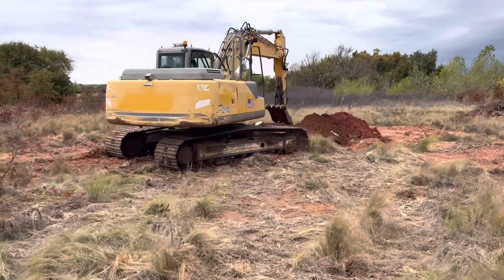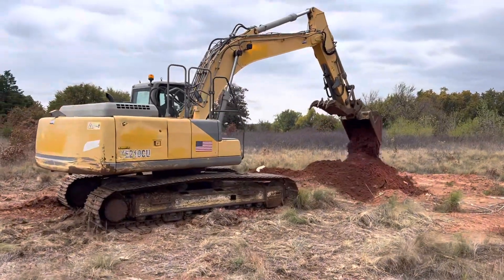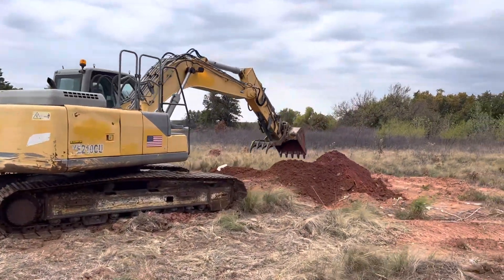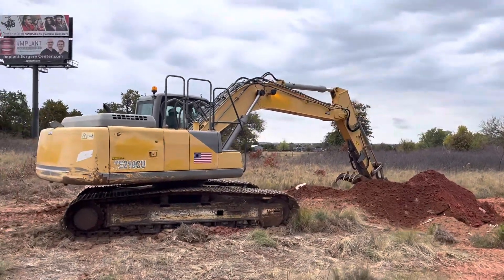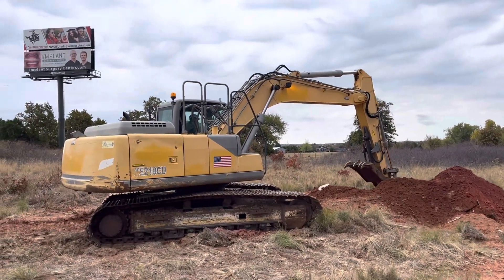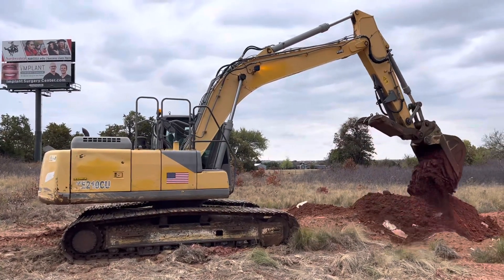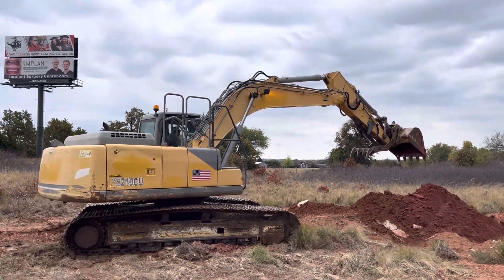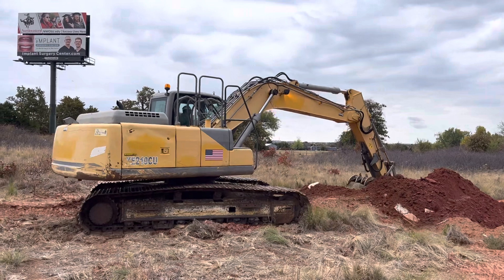Digging with an XCMG XE210CU Excavator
It is a beautiful Oklahoma day to be out showing this XCMG XE 210 CU Excavator With Cummins Diesel & Hydraulic Thumb.
You can see in the video, that it has no problem digging through the red clay.

Hydraulic or Manual Thumb Available

Stock #0024

I35 Equipment
2501 E Industrial Rd
Guthrie, Ok 73044